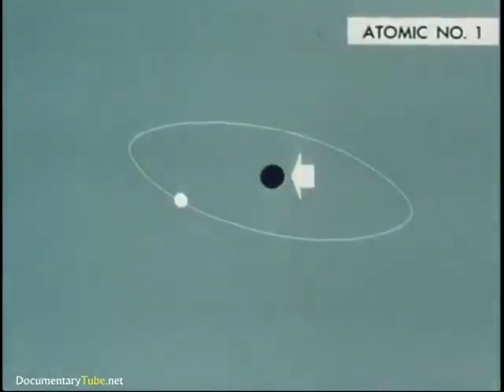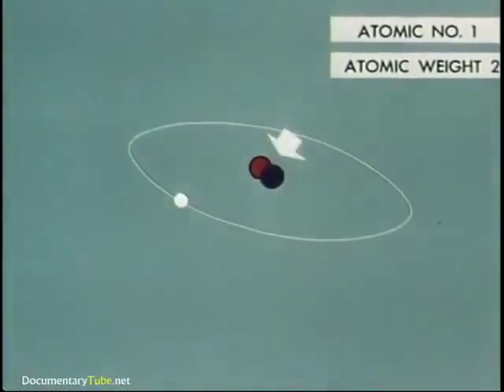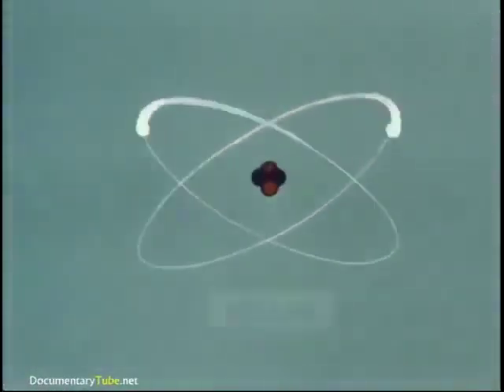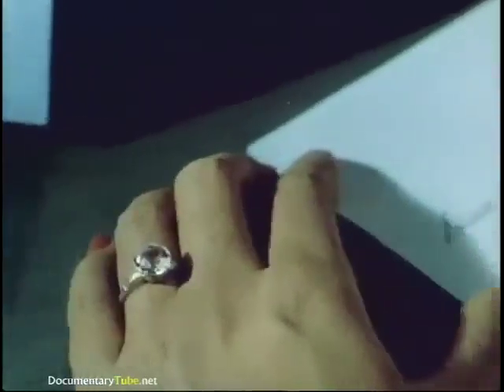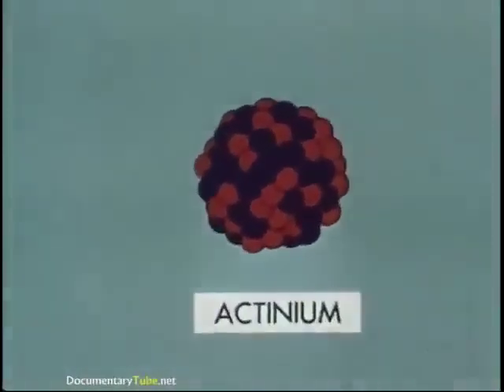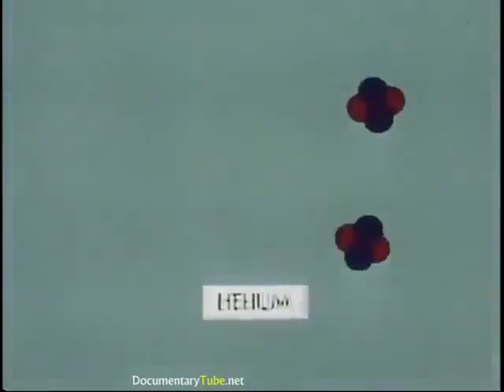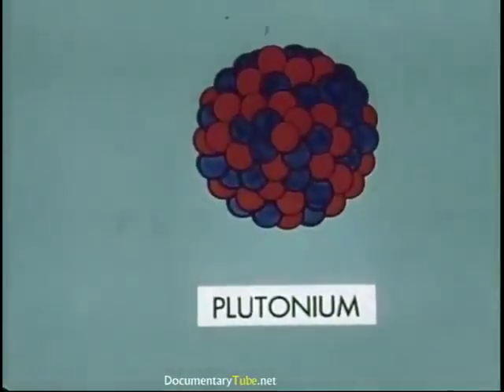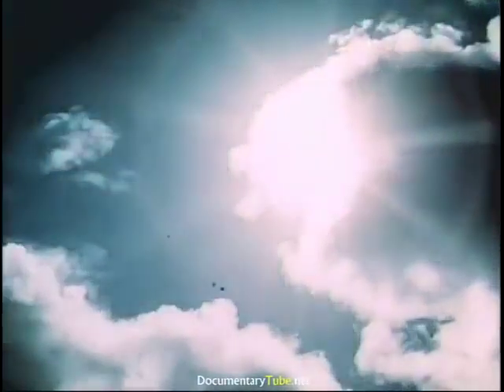the workings of the atomic bomb